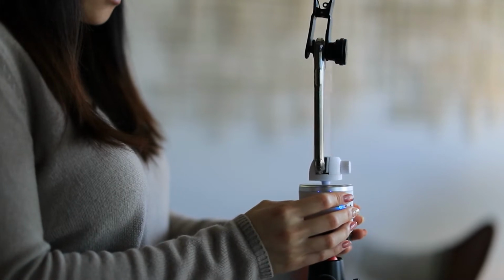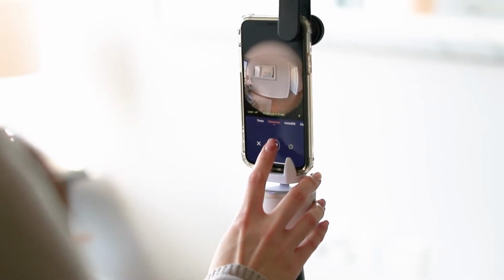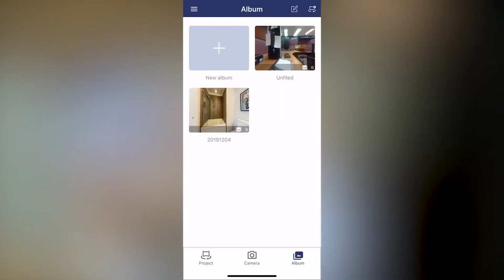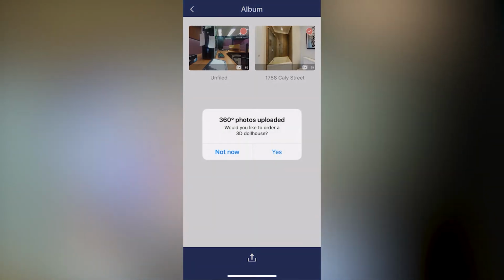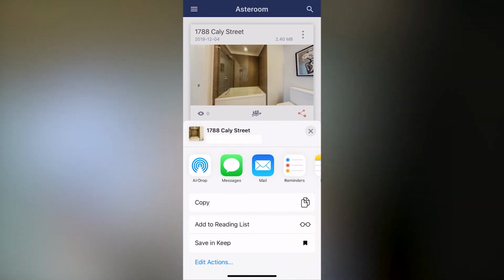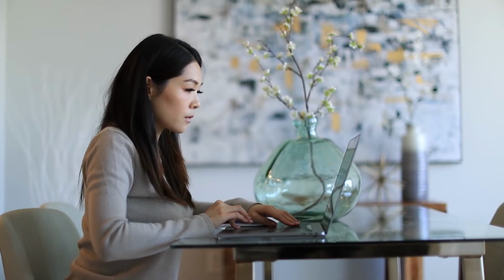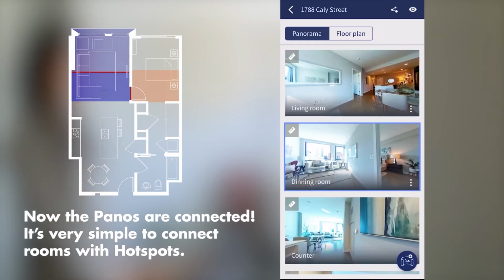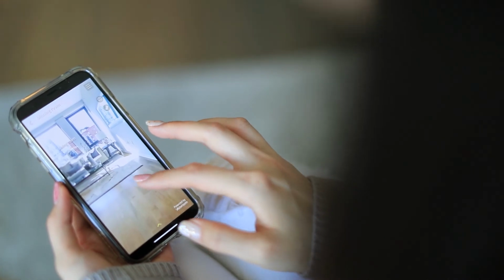Tutorial - Create a 360° Virtual Tour with Smartphone | Asteroom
Asteroom helps you create 360° Virtual Tour with your smartphone.
Part 1 Set up Pano Kit with your phone
Part 2 Begin shooting
Part 3 Create a virtual tour
Part 4 Share on MLS
Part 5 Set up hotspot

Asteroom is a 360° Virtual Tour Creating Solution that that turns your phone into a 360° camera with a set of "Pano Kit" and take panoramas via Asteroom app and creates an online 360° virtual tour and 3D Dollhouse for you.